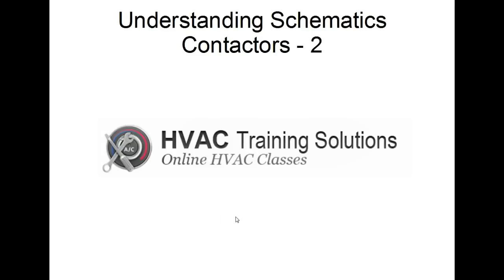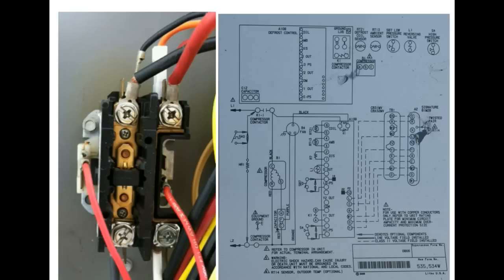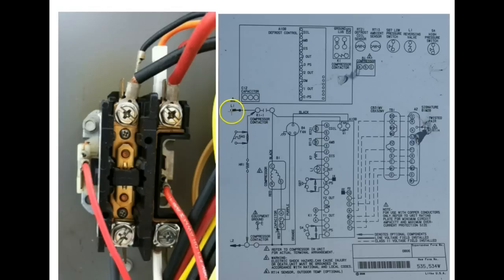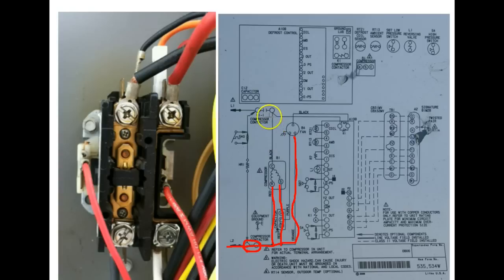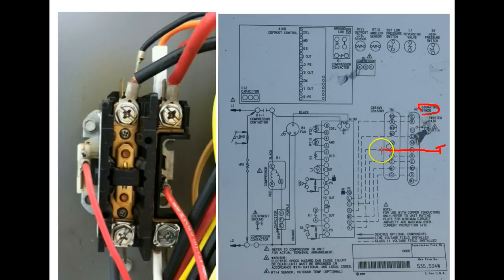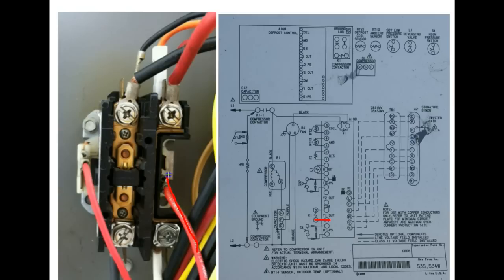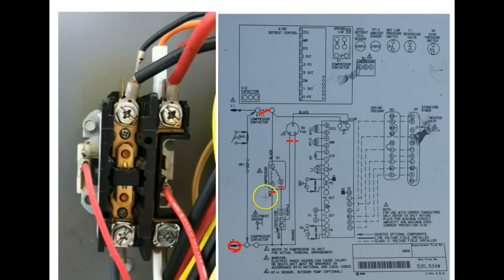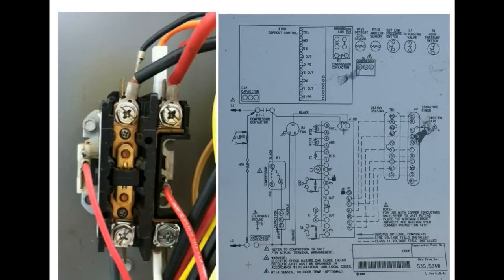HVAC Training Understanding Schematics Contactors - 2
HVAC Training Understanding Schematic Diagrams - Contactors - 2.